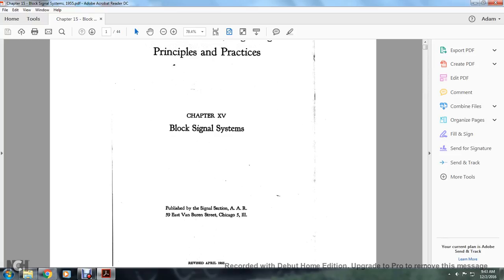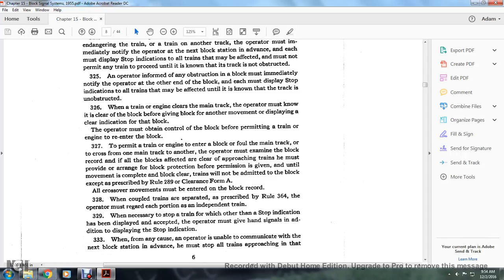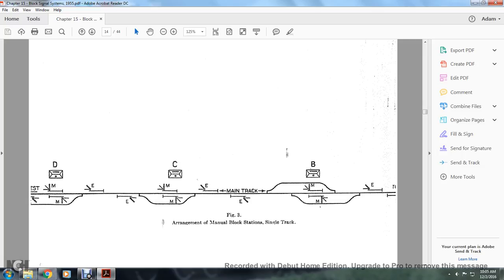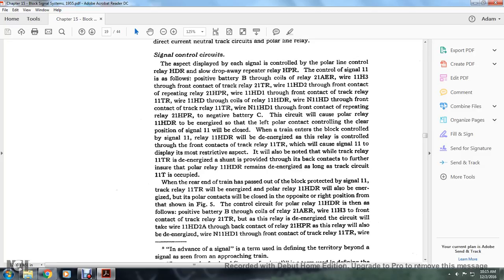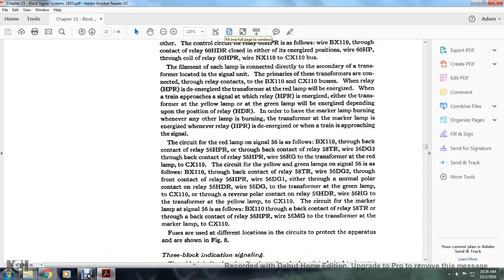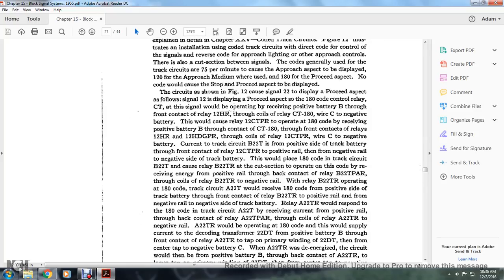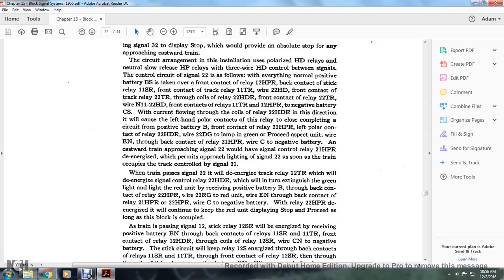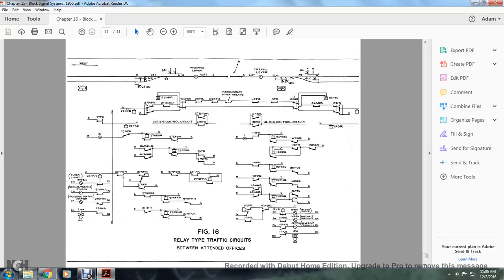AAR SIGNALS PRINCIPALSANDPRACTICES BLOCK SIGNAL SYSTEMS